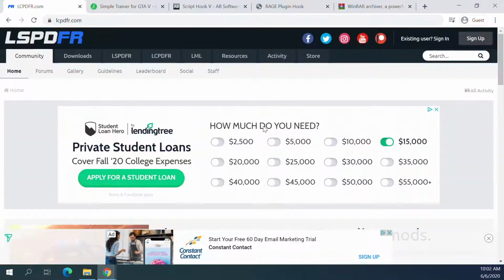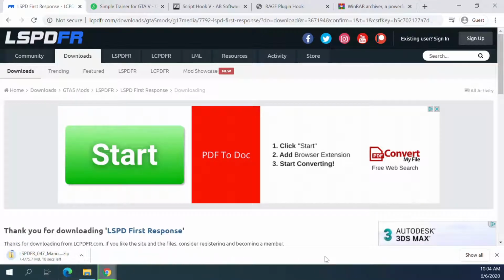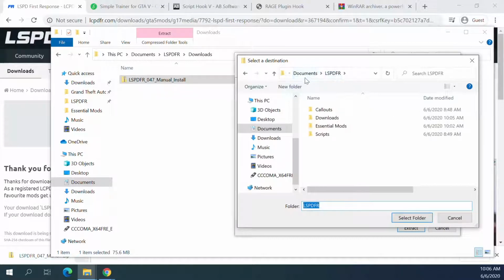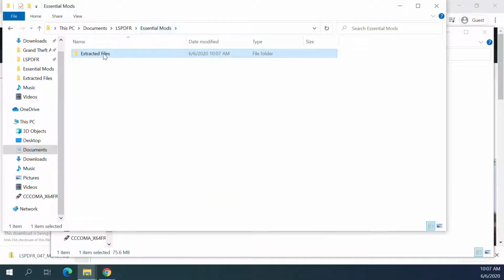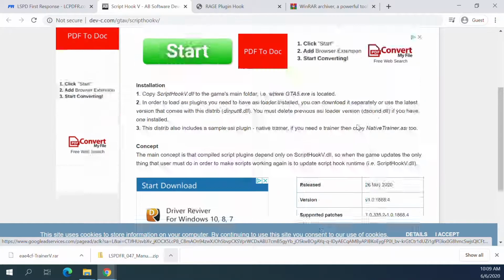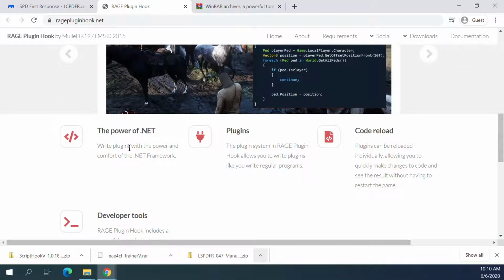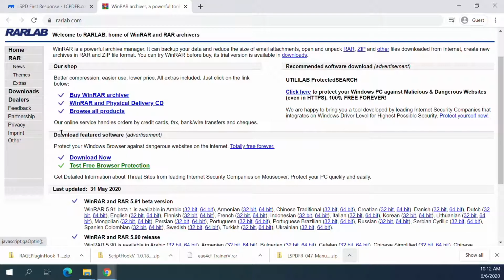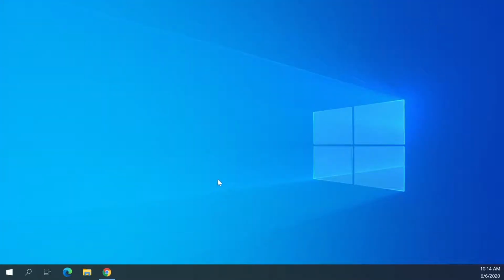LSPDFR 0.4.7 & Req Tools Download Ep4 | GTA 5 LSPDFR 0.4.7 Fresh Install Learn Through